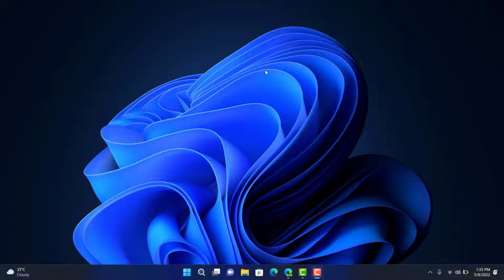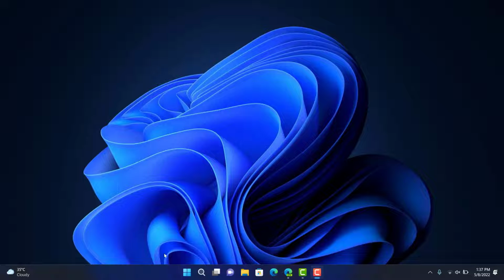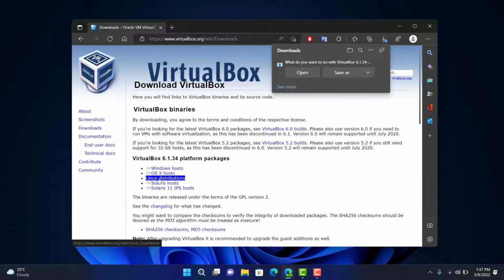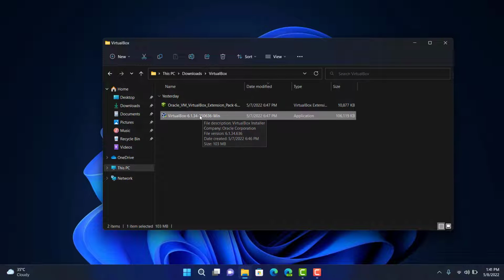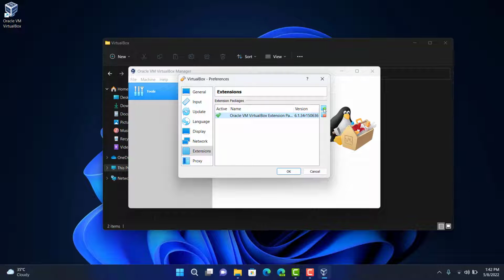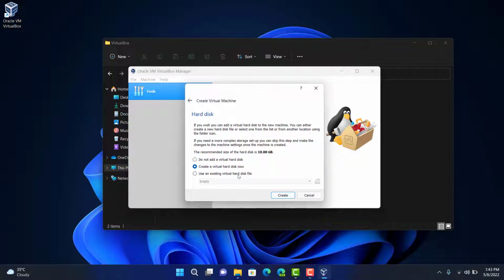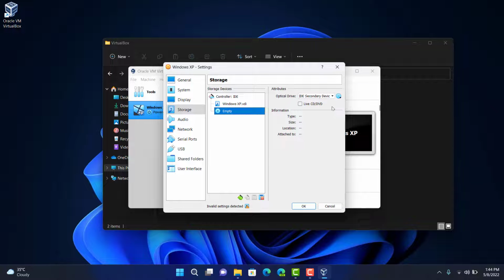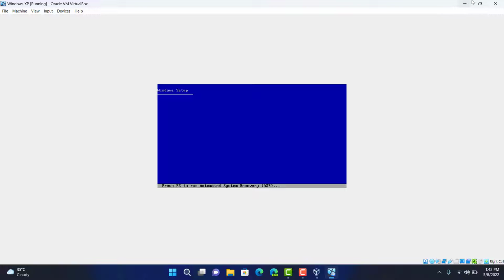How to setup a Virtual Machine using VirtualBox!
If you want to Install Another OS on you Main Computer & don't want to Re-partition or stuff like that... Then here's the right video for you guys.